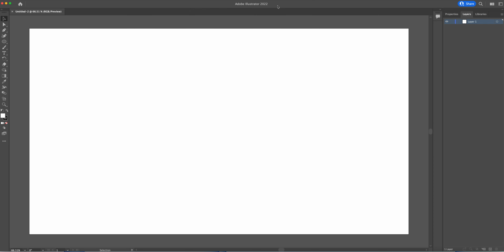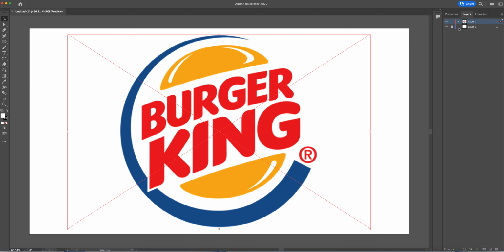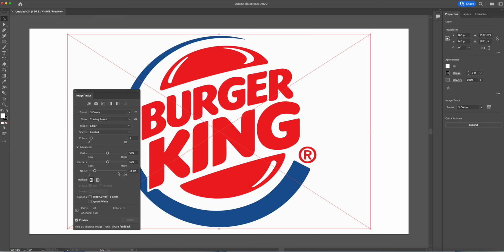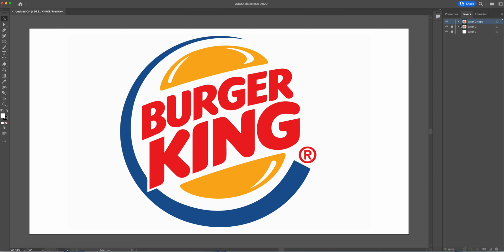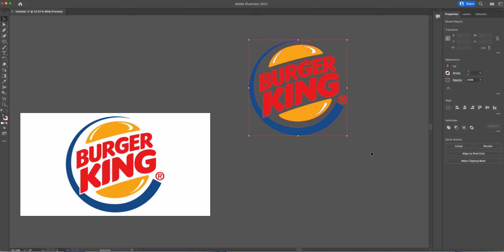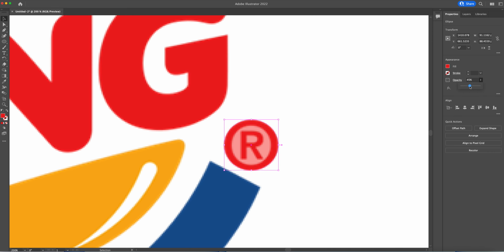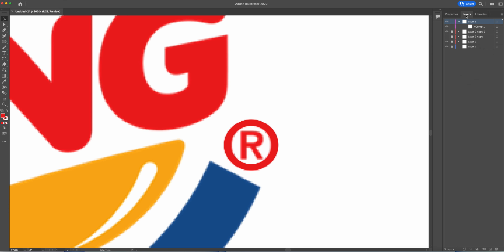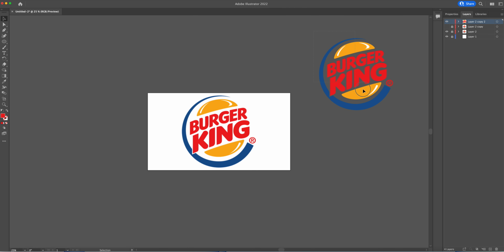Burger King Logo Pixel to Vector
I show you how to quickly convert a logo that is pixelated to a vector in illustrator.